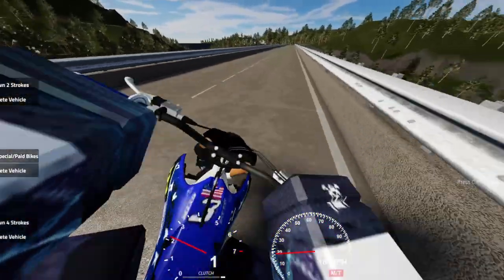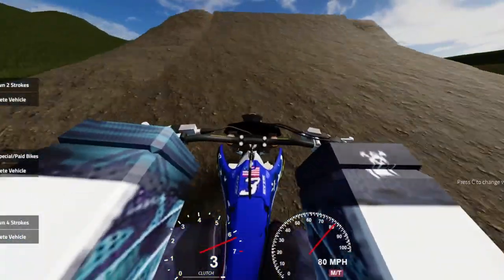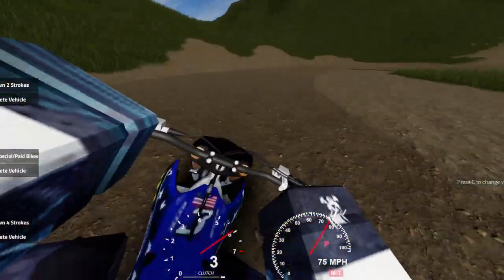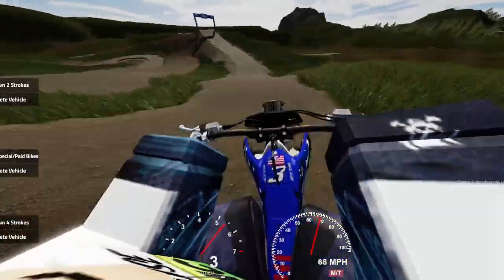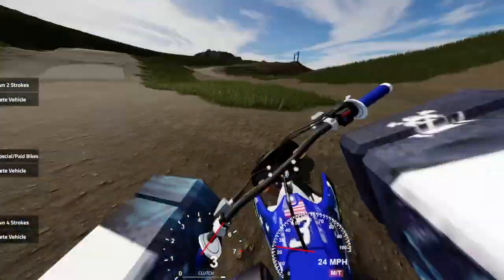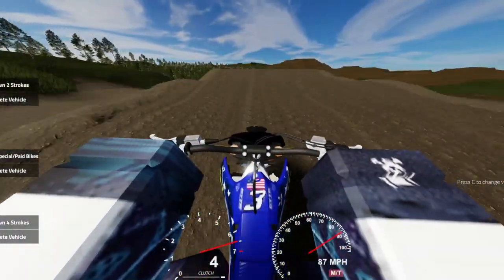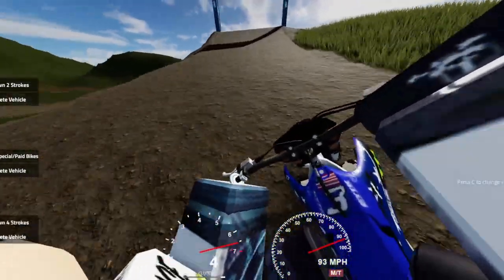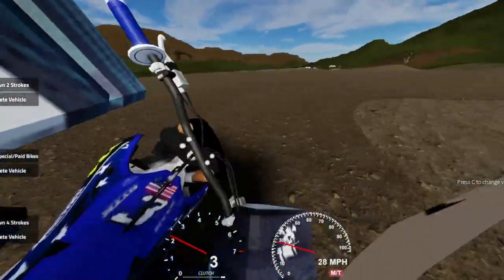Pagoda got a track revamp! (Boot Lake Dirt Bike Park)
In Boot Lake we'll be reviewing the new Pagoda track and some fast lines around the track